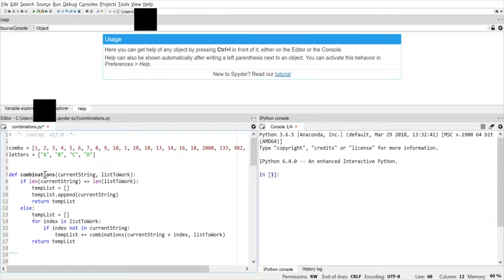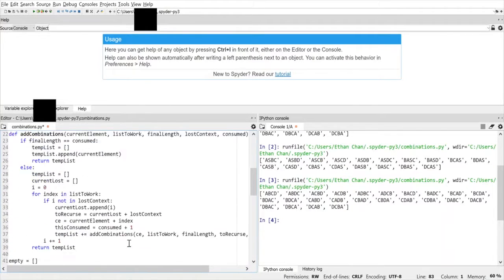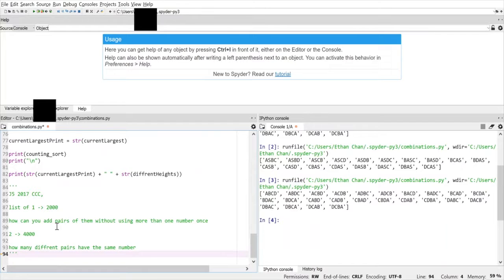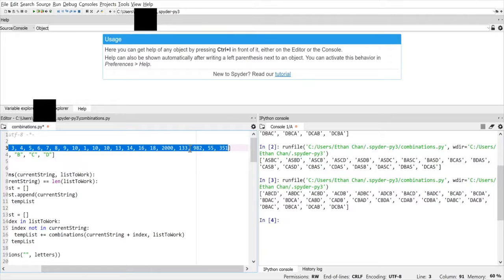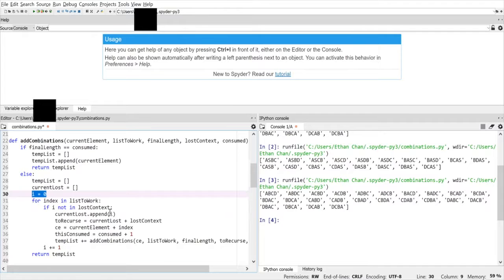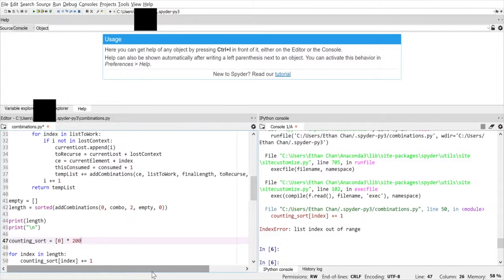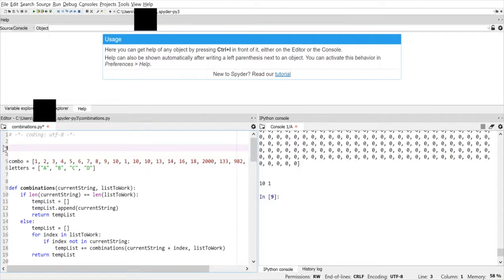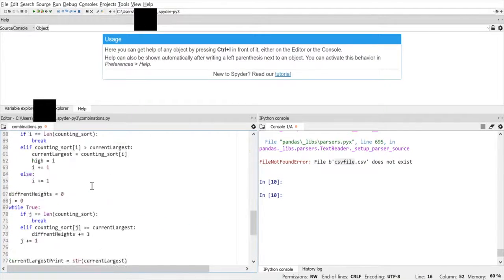Coding Wizards Episode 18 - Fun with Python!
In this episode we have fun with Python!